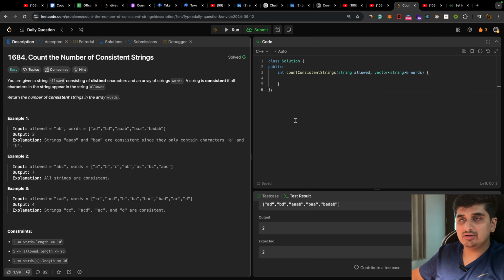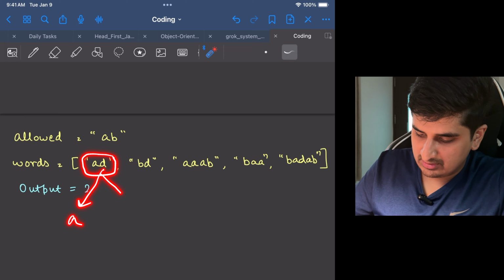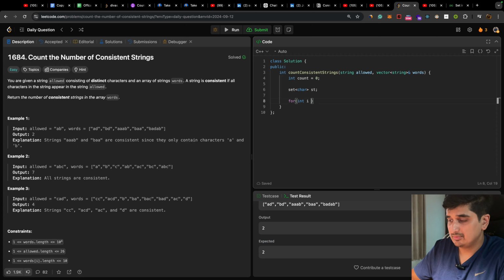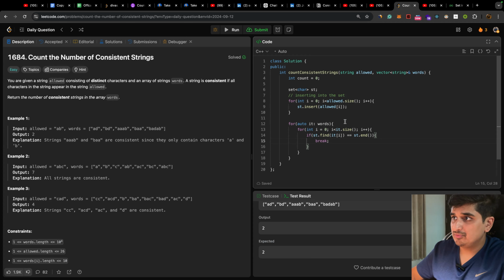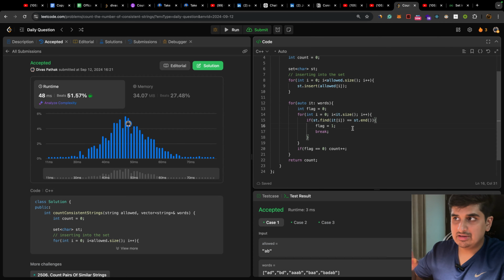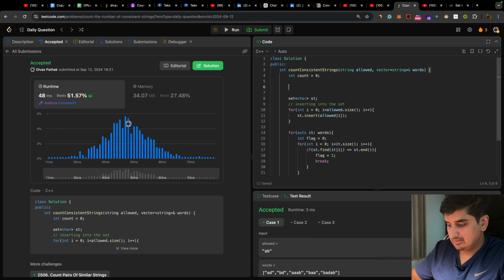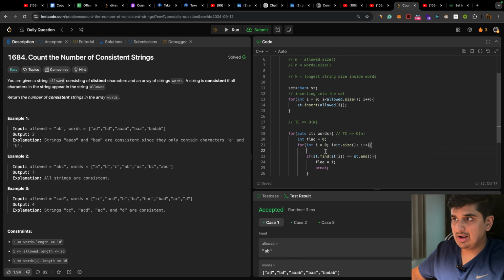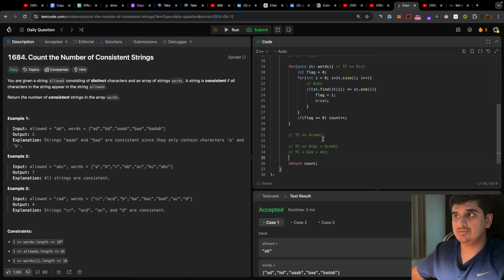Leetcode 1684: Count the Number of Consistent Strings | Leetcode Daily | C++ solution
In this video, we will discuss the approach and solution for the Leetcode 1864 problem, Count the Number of Consistent Strings. I have provided the solution in C++.